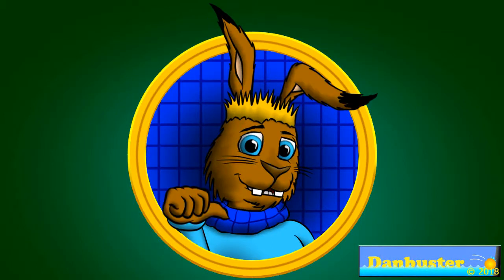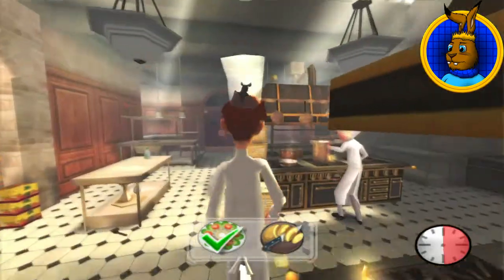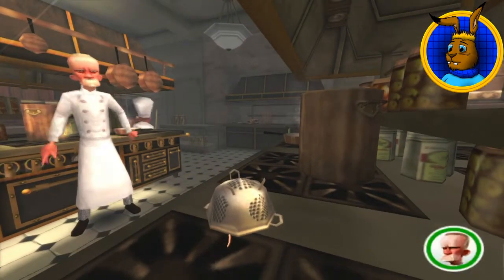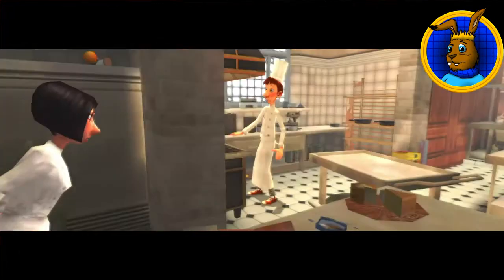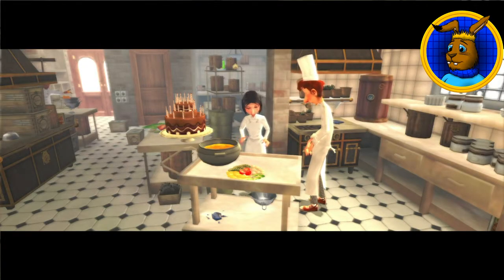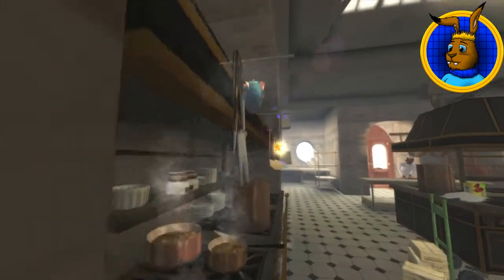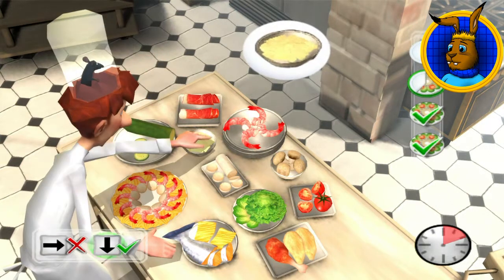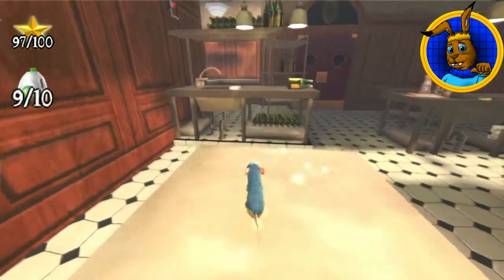Danbuster Plays - Ratatouille (Part 8) - Special Orders!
Continuing my Let's Play of Disney Pixar's Ratatouille videogame.
In this episode, Remy has to help not only his friends prepare for the heist, but also Linguine with the special orders!